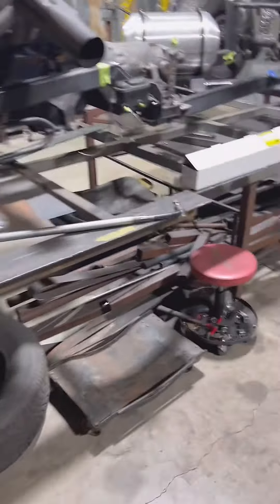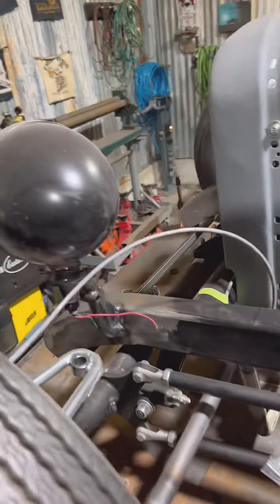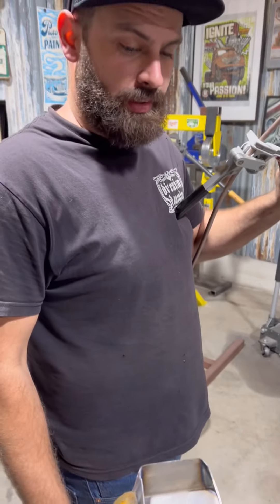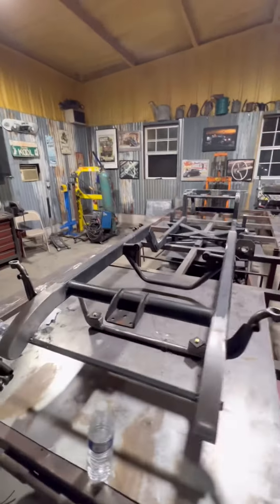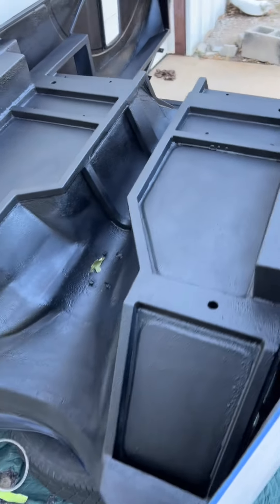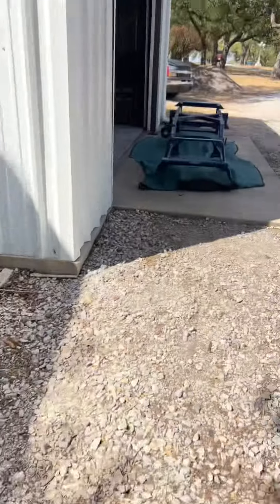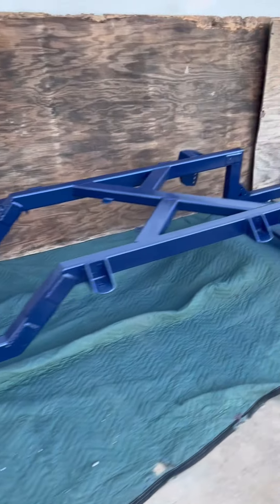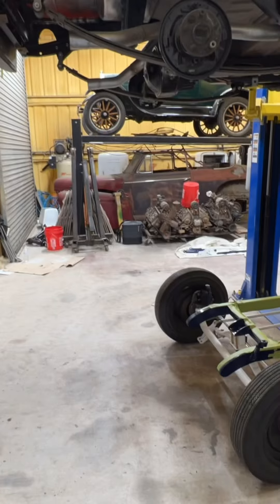The Road to Invasion Ep. 3! Model T frame assembly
In this episode we finish up the Blue Buzzard’s frame, make all custom brake lines, and get it all back as a roller!